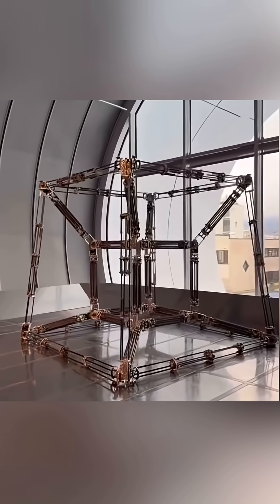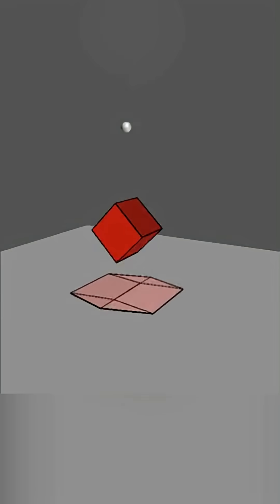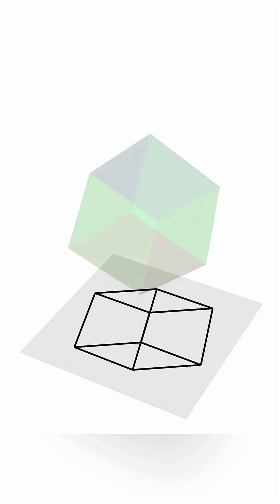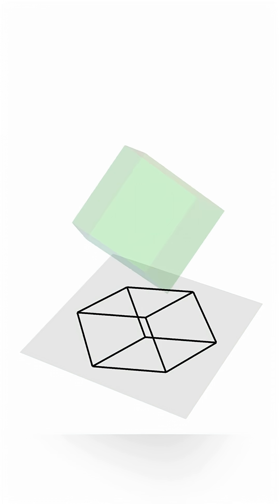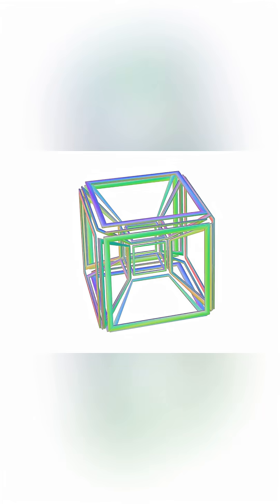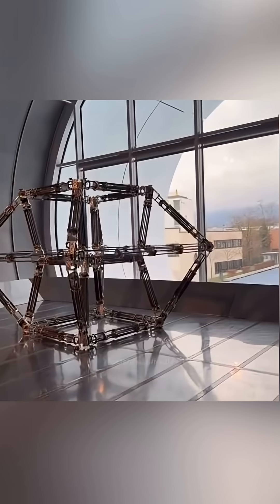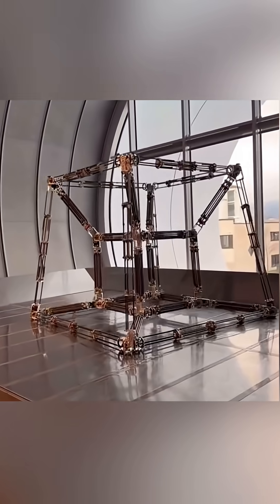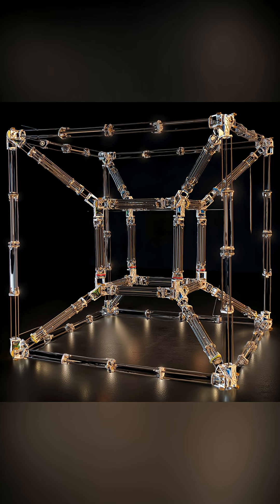WEIRD Machine Defies Reality! - 4D Tesseract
This sculpture, Round About Four Dimensions, represents a “tesseract”, often cited in mathematical and physical theories to illustrate concepts beyond three spatial dimensions. This three-dimensional revolving motion is a projection of a four-dimensional rotation, a phenomenon we cannot fully grasp.